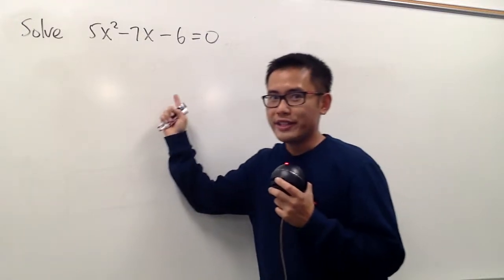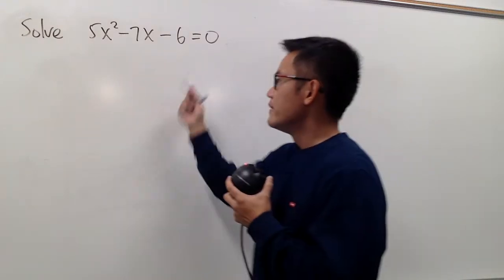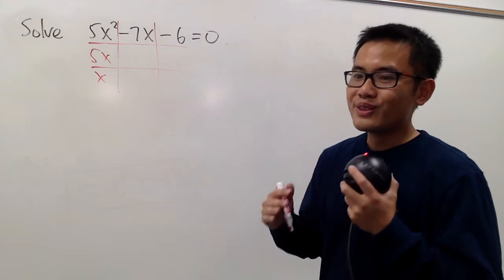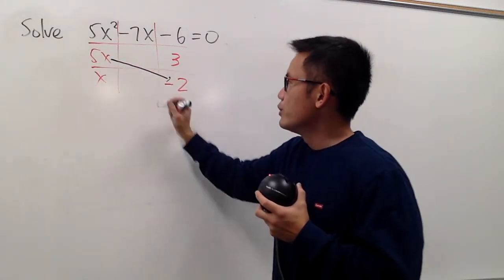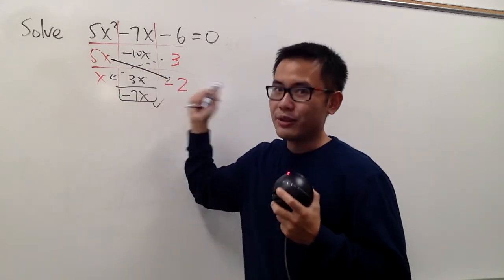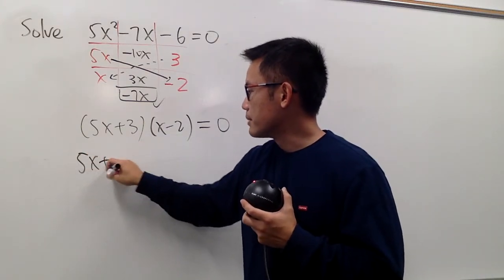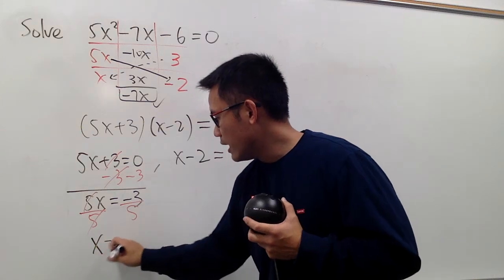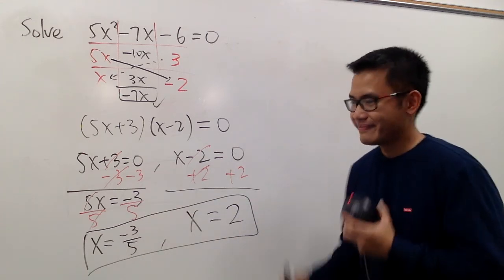Q20, solve quadratic equation